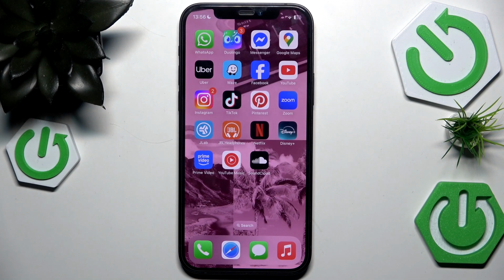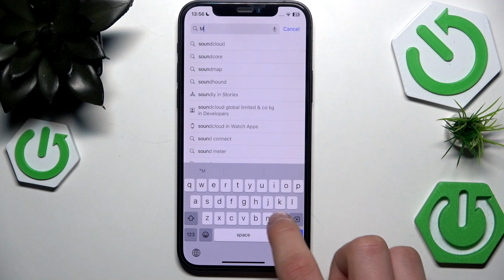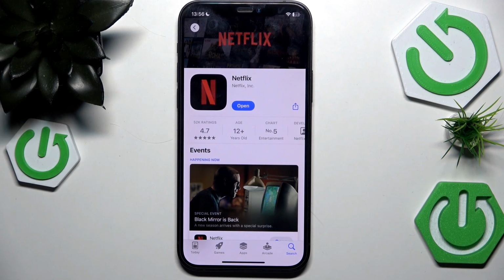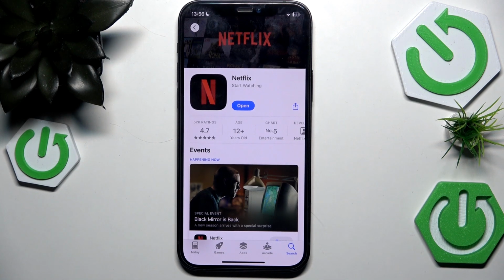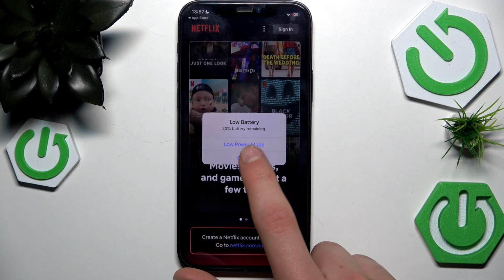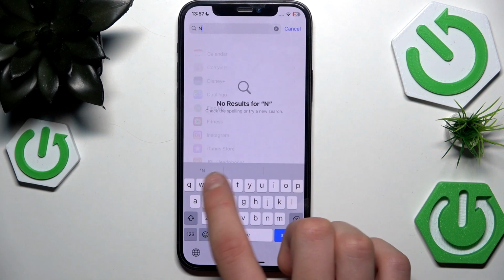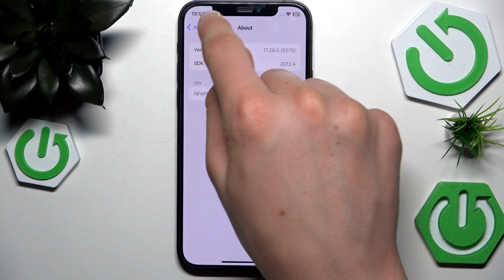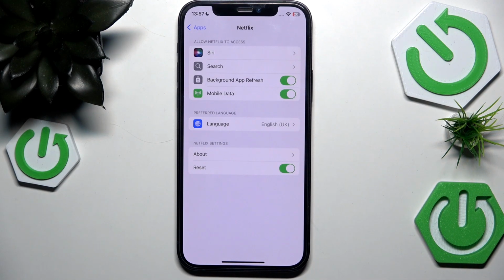REALME 14T 5G – Fix Netflix App Not Working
If your Netflix app is not working properly on your REALME 14T 5G, this video will help you solve common issues quickly and easily. We cover the most effective solutions, including updating the Netflix app, checking for available updates in the app store, and adjusting important settings on your device. Whether you can't download videos, have trouble streaming, or experience other Netflix problems on your REALME 14T 5G, follow these step-by-step instructions to get your app running smoothly again. Learn how to manage app permissions, reset Netflix settings, and make sure your mobile data is enabled for streaming on the go.

How to fix Netflix app not working on REALME 14T 5G?
How to update Netflix app on REALME 14T 5G?
How to enable mobile data for Netflix on REALME 14T 5G?

0:00 Introduction
0:08 Check for Netflix app updates
0:29 Update or open Netflix app
0:50 Go to device settings and find Netflix
1:11 Reset Netflix app settings
1:26 Enable mobile data for Netflix
1:55 Additional Netflix settings tips